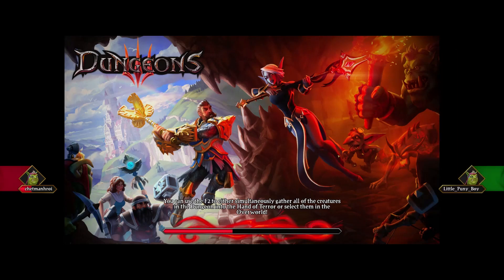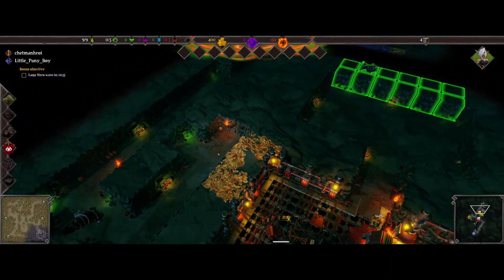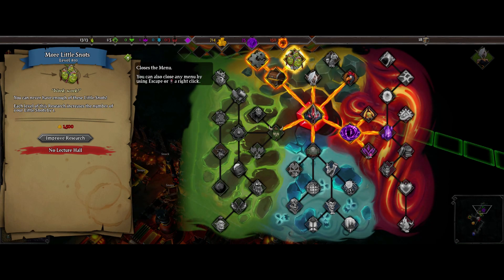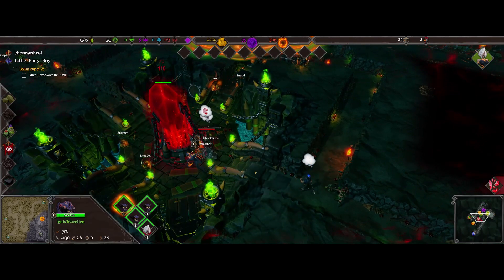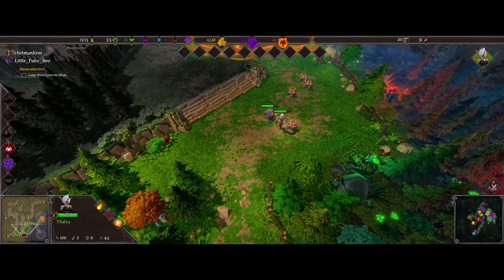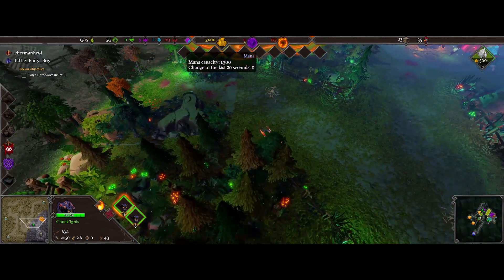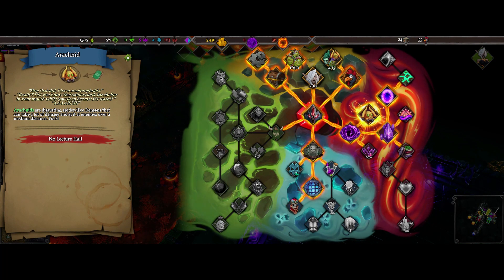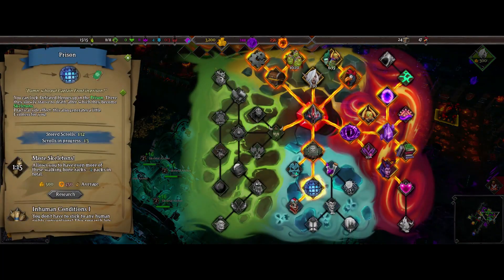Let's Try Dungeons 3 | Co-op With My Daughter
A quick look at Dungeons 3 co-op with my daughter. It's a really great co-op game for all ages.